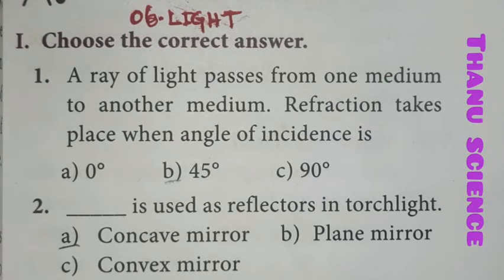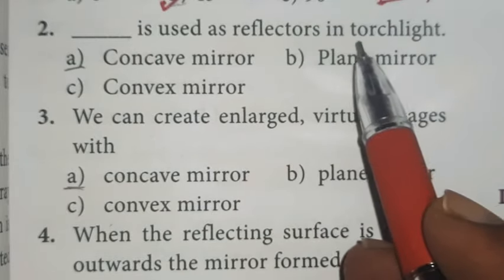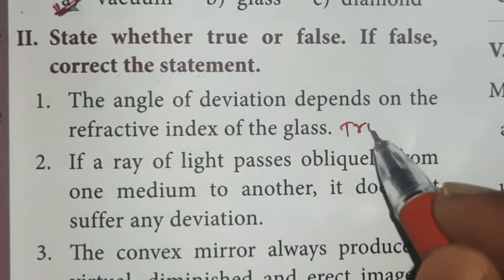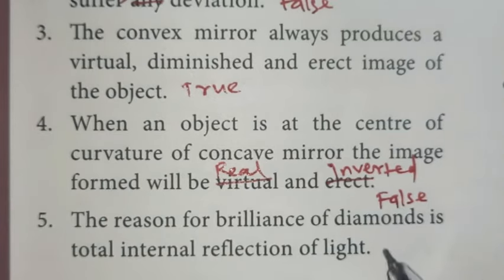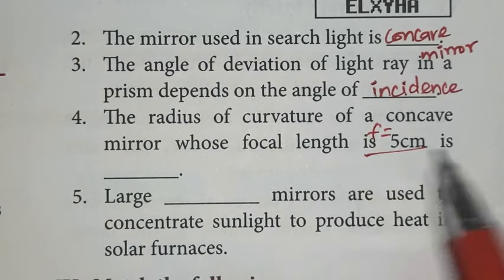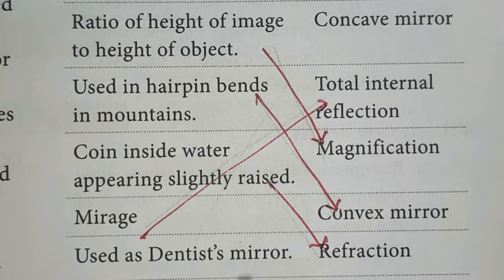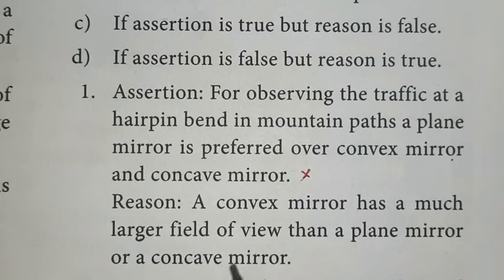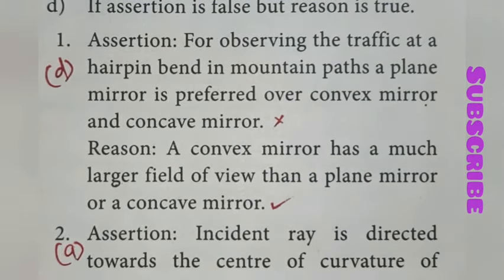CLASS-9| SCIENCE| UNIT-6| LIGHT | ONE MARK| ANSWERS.